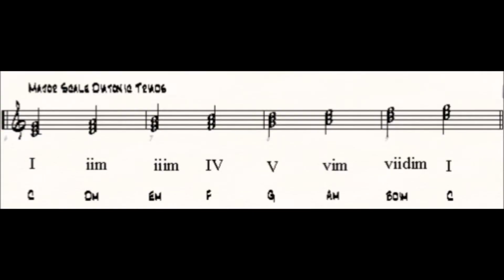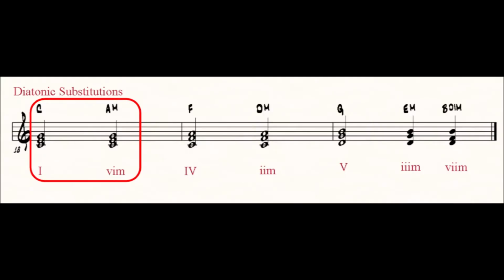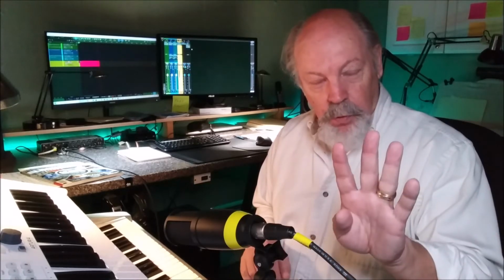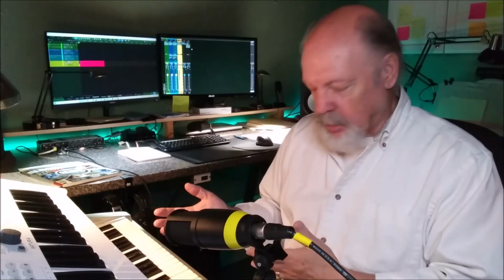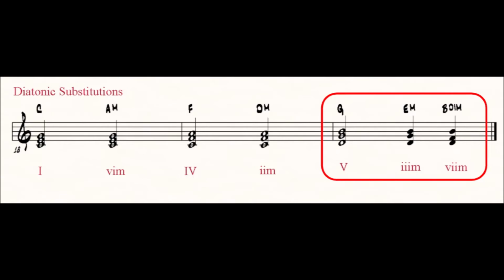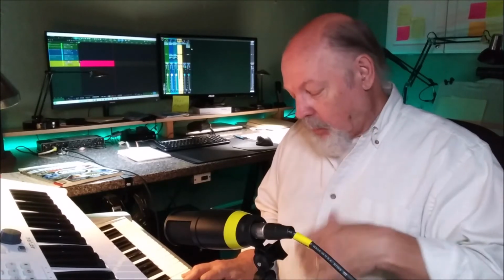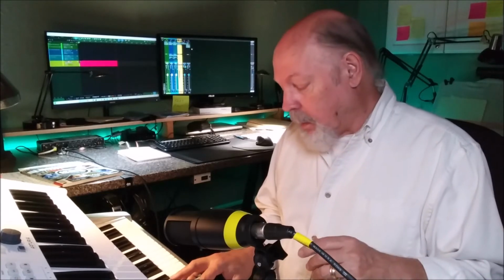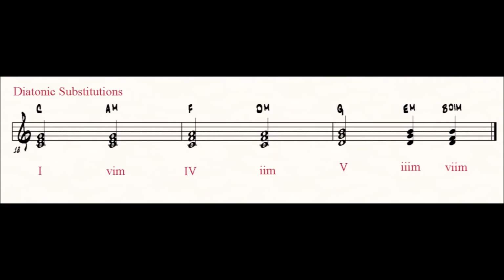Major Chord Progressions - Part 3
This is part 3 of a series on modern chord progressions. We cover Major Scale Diatonic Substitutions.